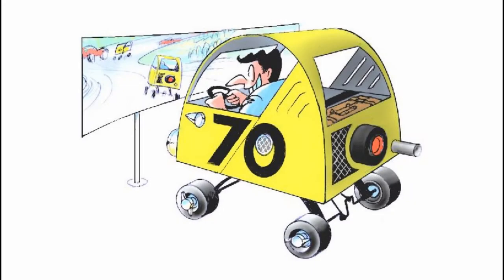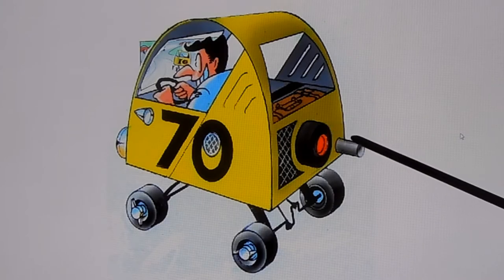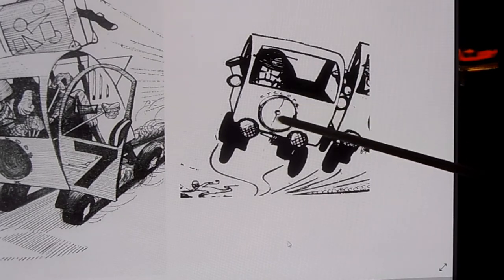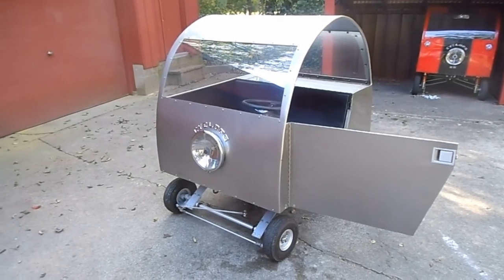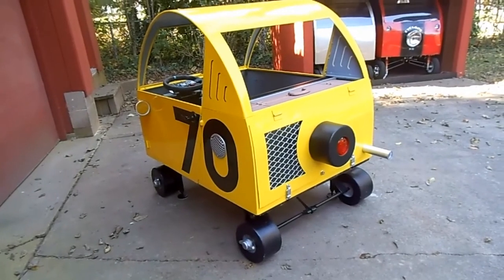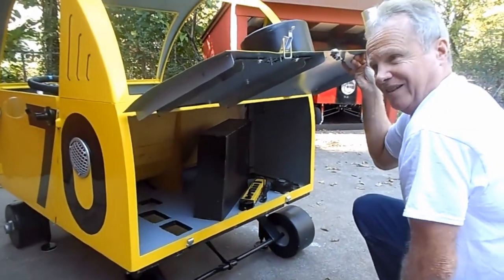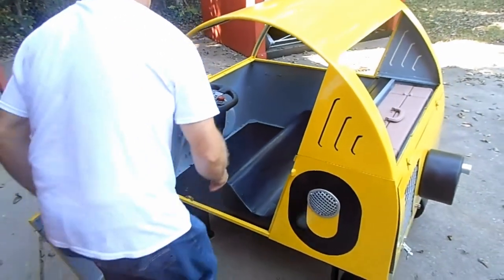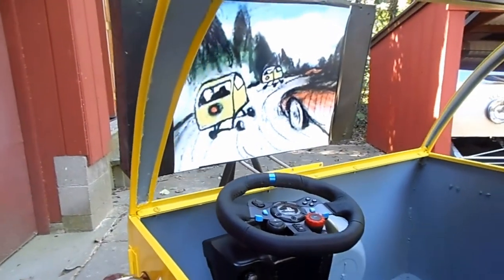Cyclops Simulator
The Cyclops Simulator - This video breaks down Stan Mott's artwork concept and shows the finished build.